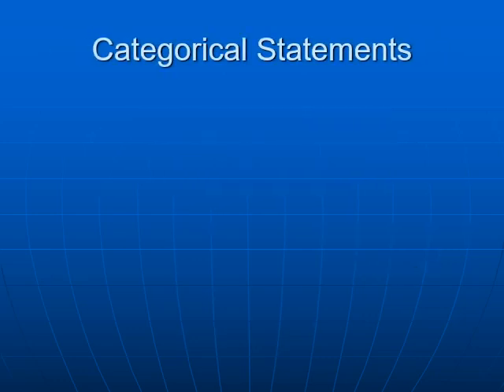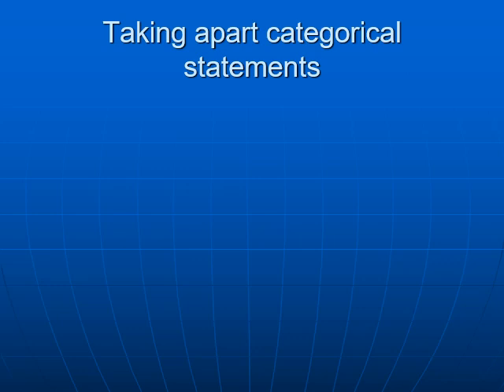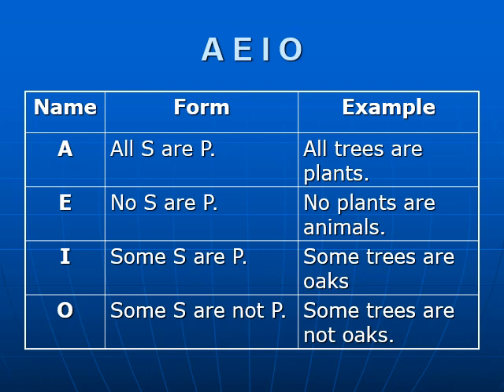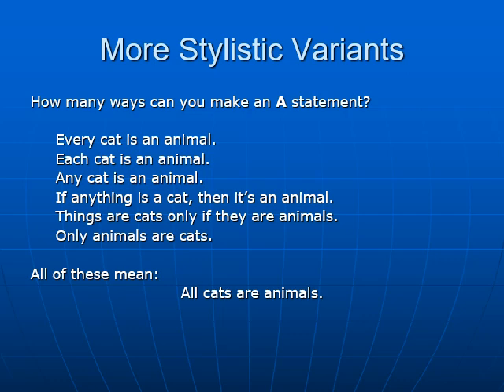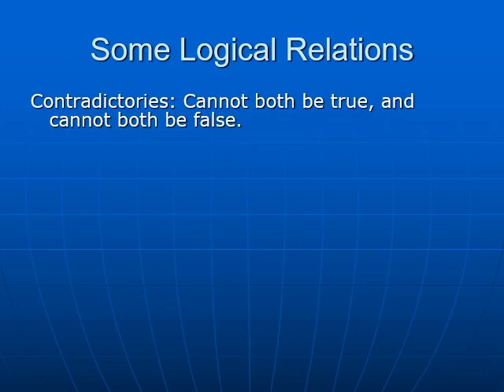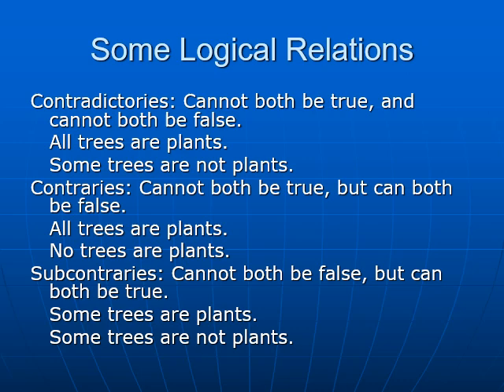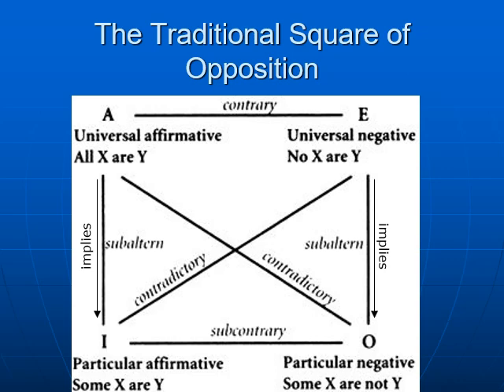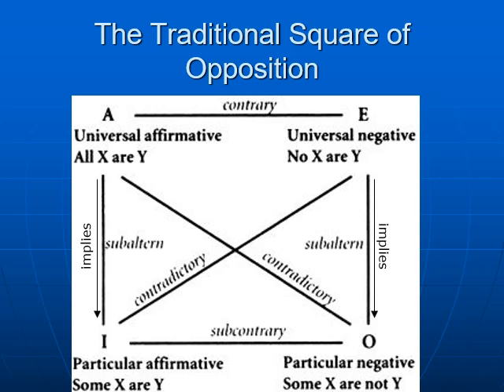Categorical Logic Statements